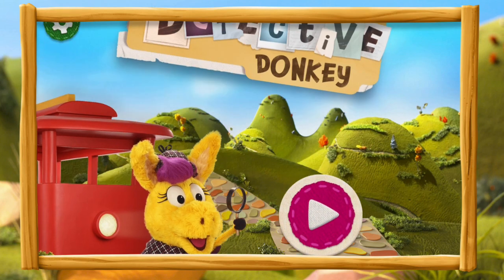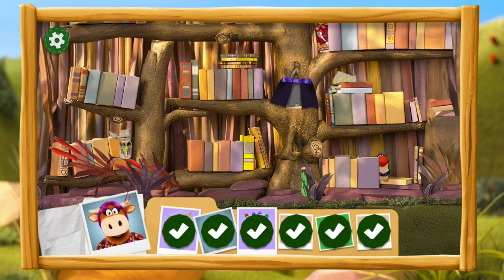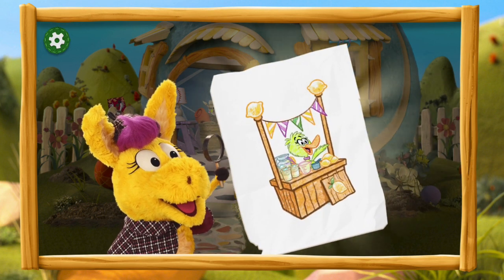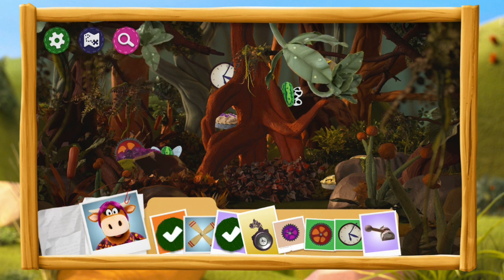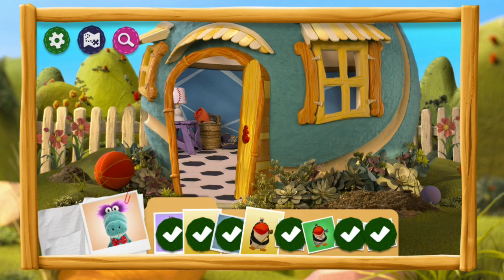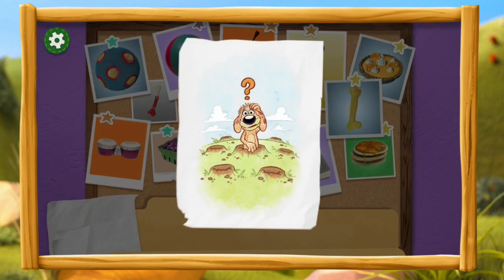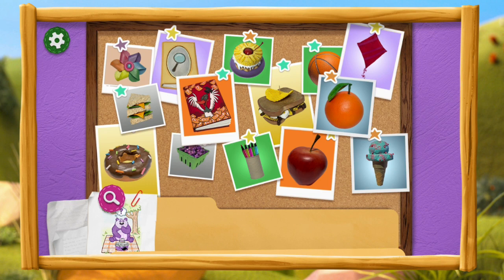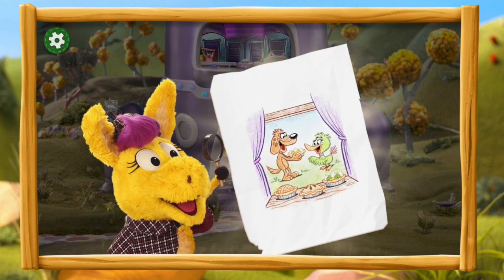Donkey Hodie: Detective Donkey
Channel dedicated to Games and Apps, iOs and Android - Mac - Pc
Number 1 Family games